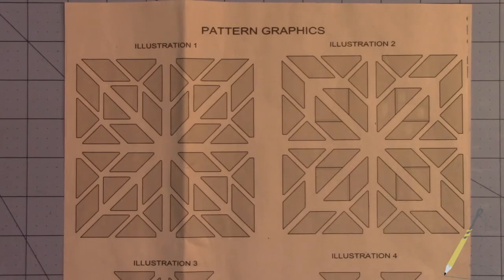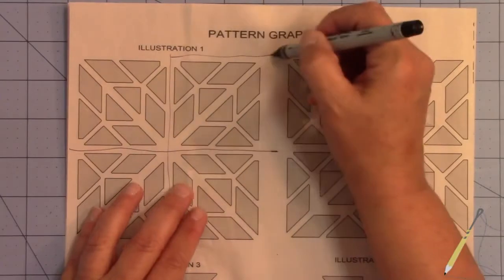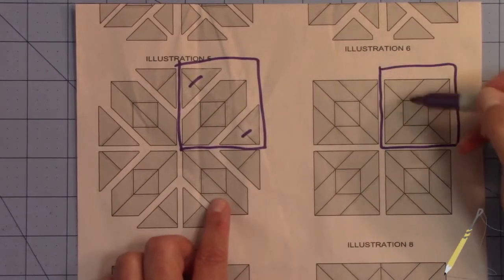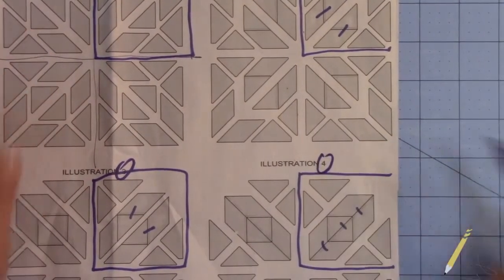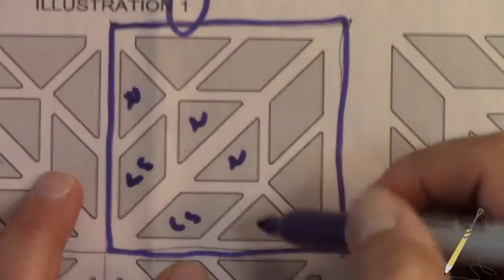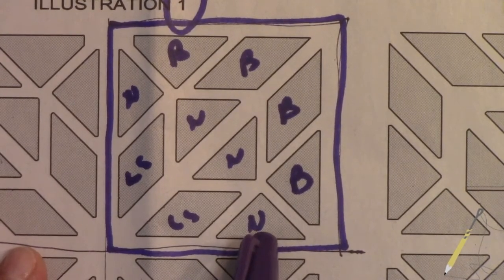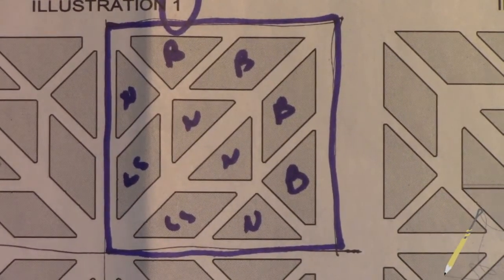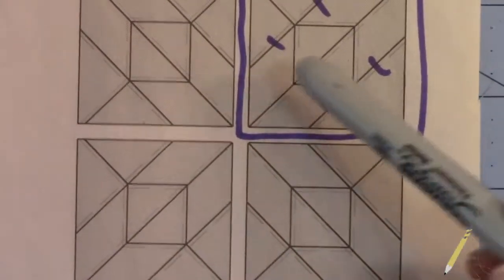Twinkle Star Quilt Tutorial - #18 - Pattern Graphics, Quiltworx Pattern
Lessons and videos showing how to piece the Twinkle Star Quiltworx pattern by Judy Neimeyer Quilting.